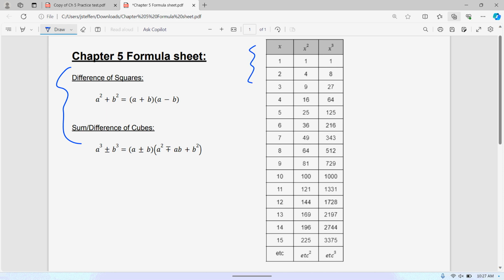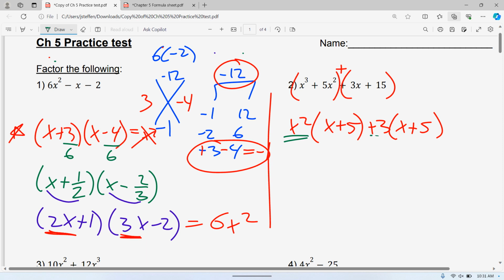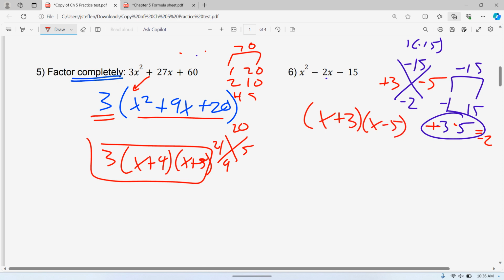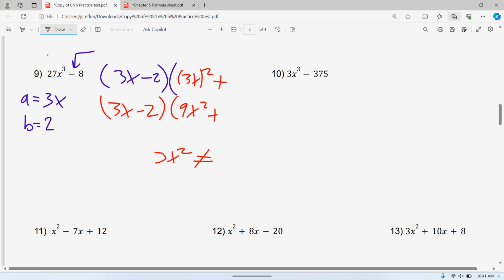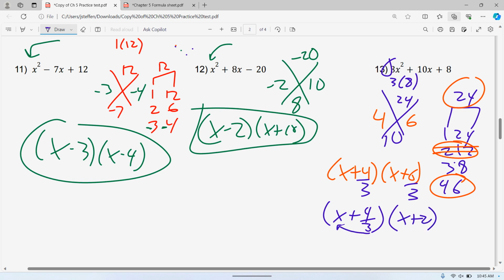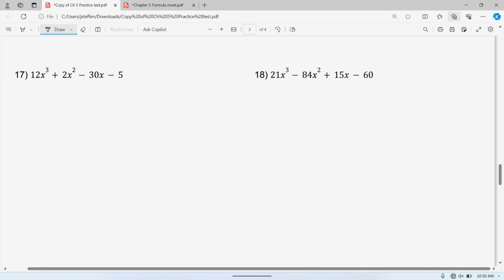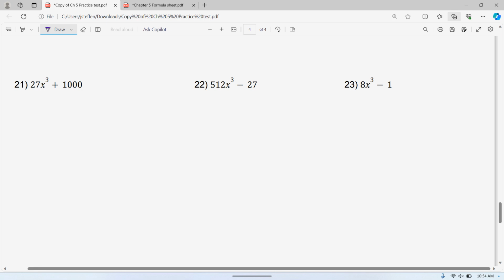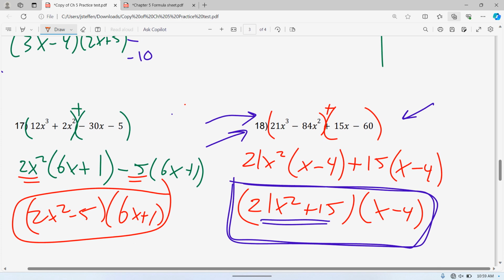Ch 5 Prac test VIDEO solutions